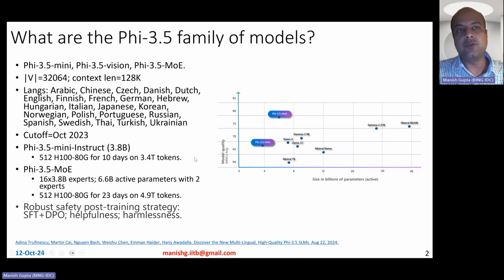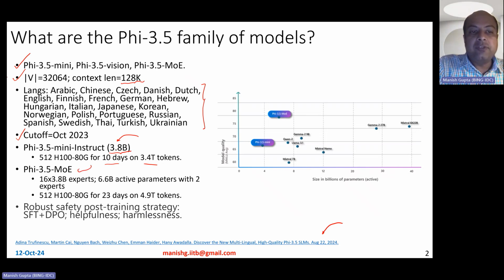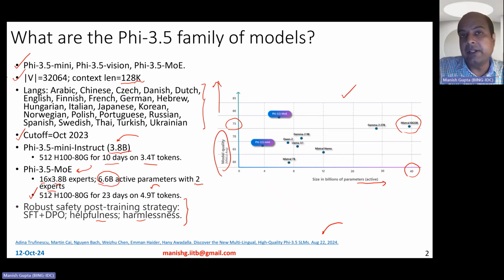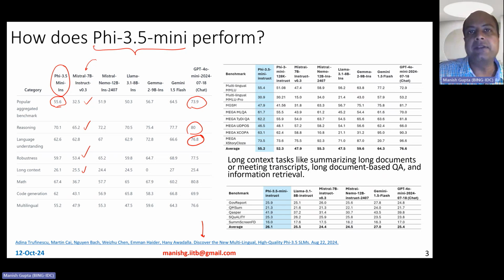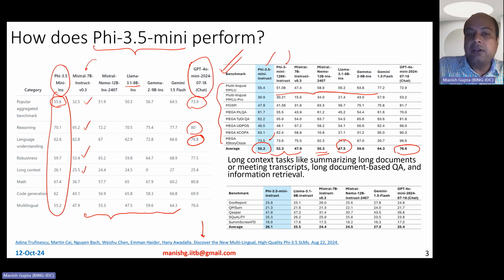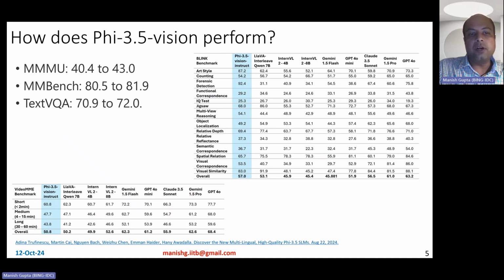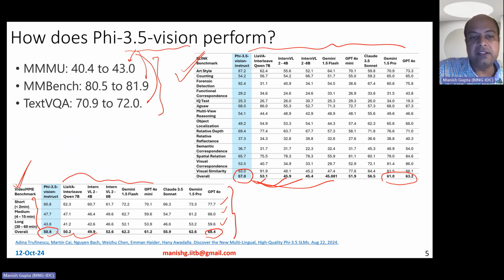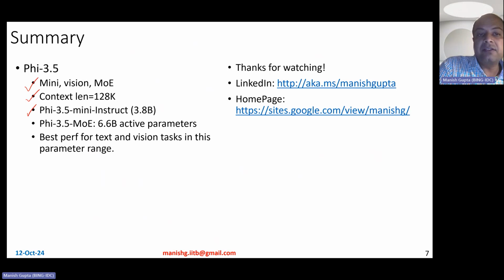#212 Microsoft Phi 3.5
The Phi-3 model collection is the latest in Microsoft's family of Small Language Models (SLMs). They are designed to be highly capable and cost-effective, outperforming models of similar and larger sizes across various benchmarks in language, reasoning, coding, and math. The availability of Phi-3 models expands the selection of high-quality models for Azure customers, offering more practical choices as they compose and build generative AI applications. Phi-3.5 family consists of Phi-3.5-mini, Phi-3.5-vision, and Phi-3.5-MoE, a Mixture-of-Experts (MoE) model. Phi-3.5-mini enhances multi-lingual support with a 128K context length. Phi-3.5-vision improves multi-frame image understanding and reasoning, boosting performance on single-image benchmarks. Phi-3.5-MoE, featuring 16 experts and 6.6B active parameters, provides high performance, reduced latency, multi-lingual support, and robust safety measures, excelling over larger models while upholding Phi models efficacy.

In this video, I talk about the following: What are the Phi-3.5 family of models? How does Phi-3.5-mini perform? How does Phi-3.5-vision perform? How does Phi-3.5-MoE perform?

Adina Trufinescu, Martin Cai, Nguyen Bach, Weizhu Chen, Emman Haider, Hany Awadalla. Discover the New Multi-Lingual, High-Quality Phi-3.5 SLMs. Aug 22, 2024.